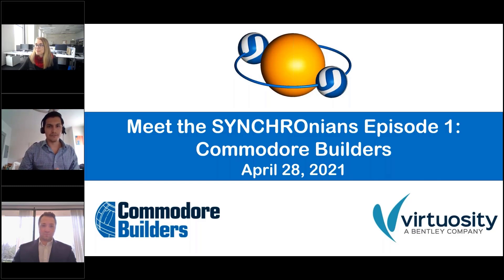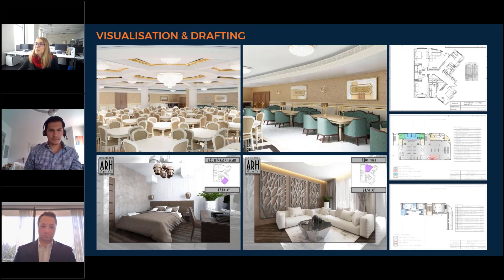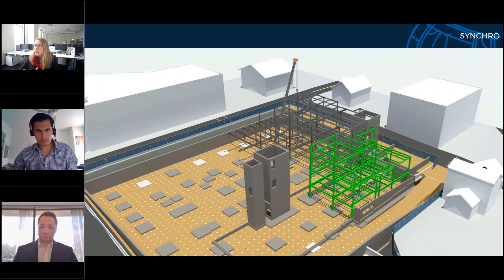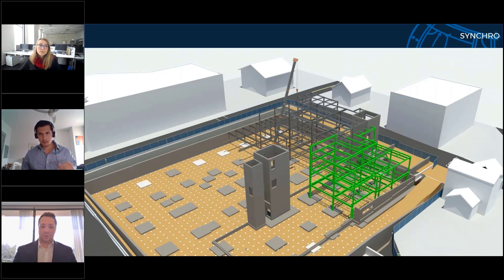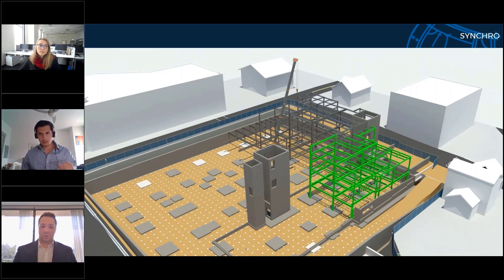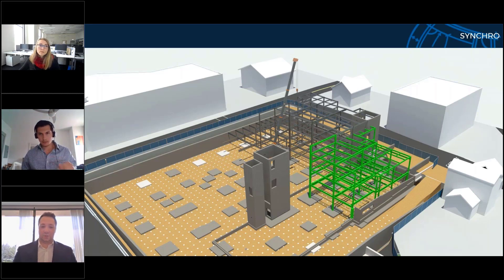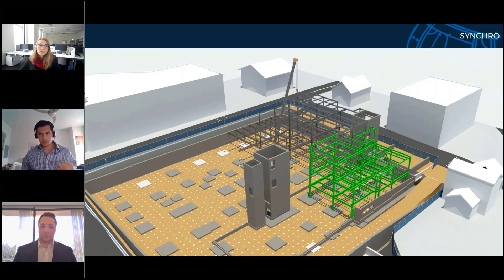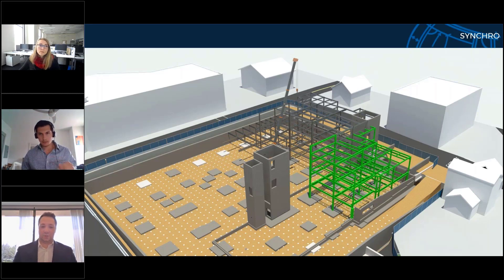Meet the SYNCHROnians Ep 1: Commodore Builders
"Meet the SYNCHROnians" Episode 1: Planning with Commodore Builders! We were joined by Vladyslav Plakhotnyi, VDC Specialist at Commodore Builders, who discussed their recent implementation of 4D planning and how they overcame challenges they were facing.

"Meet the SYNCHROnians" is a series designed to give SYNCHRO users all over the world, from organizations of all sizes, an opportunity to showcase their work and share their SYNCHRO stories! 🎉